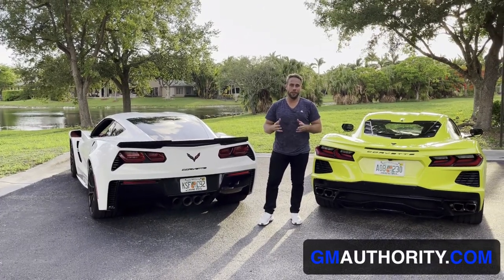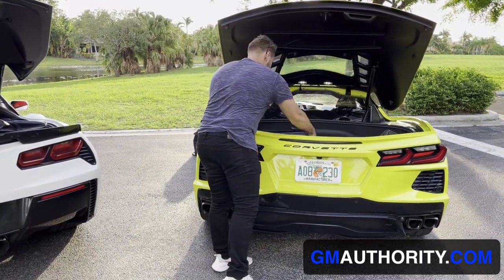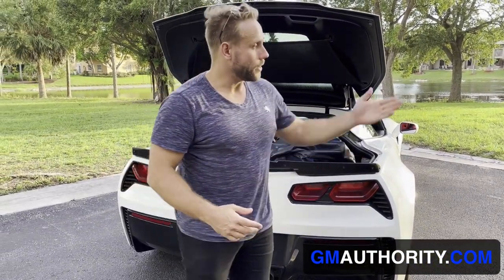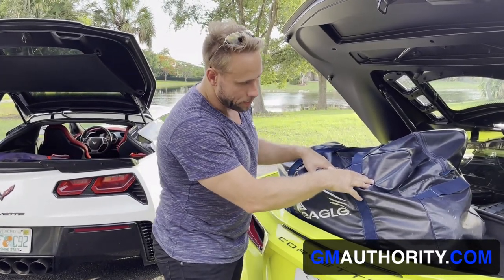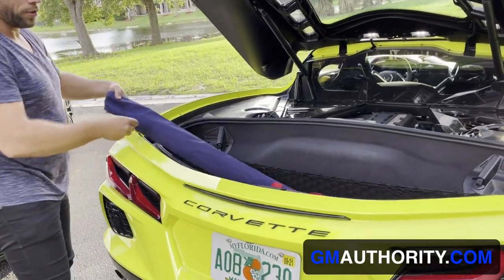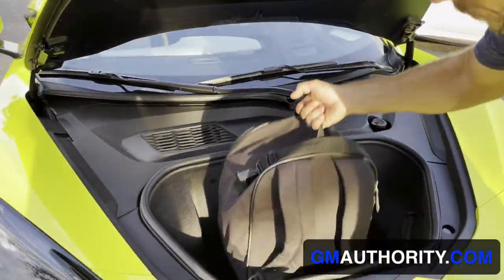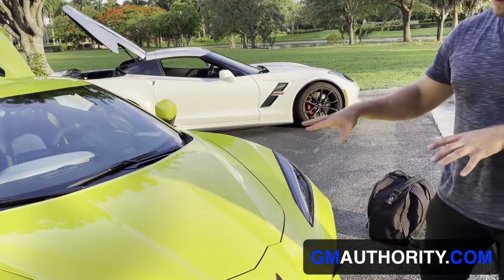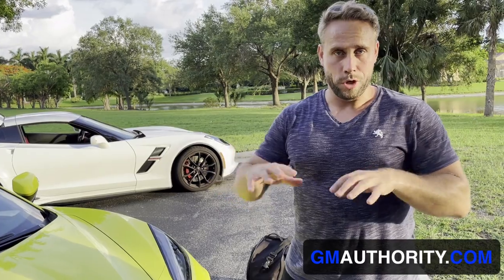How Corvette C8 Cargo & Trunks Compare To Corvette C7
Join GM Authority's Alex Luft as he compares the cargo volumes of the Corvette C8 and C7.